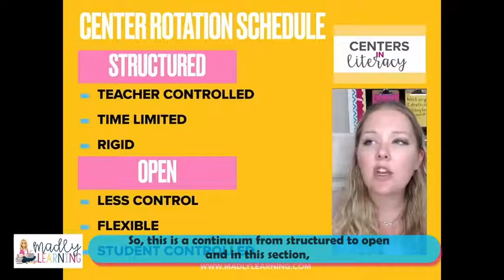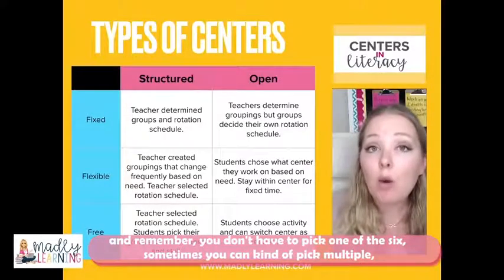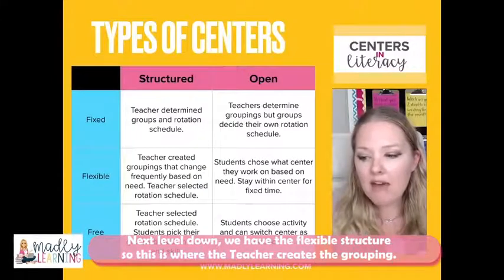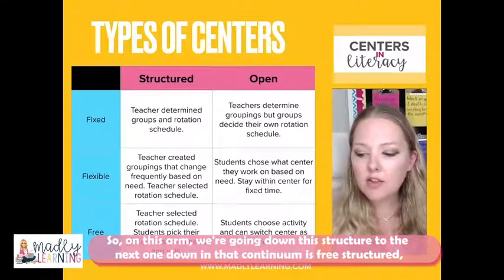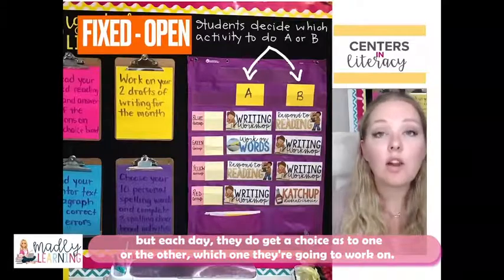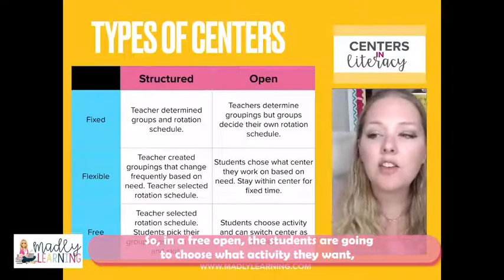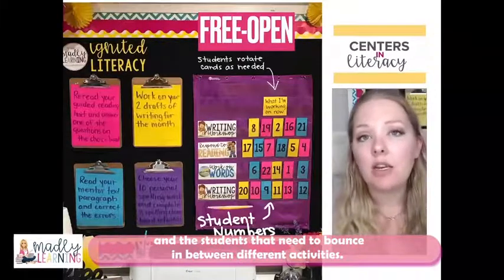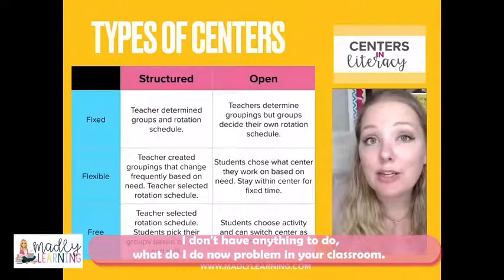EP142: 6 Different Types of Centers in your Journey Literacy program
Did you know that there was more than one way to run your centers in your grade3-6 classroom?

I have 6 different ways that you can run centers in your junior classroom.

These look at two different factors in using centers.

1) Rotations

2) Groupings

I have a simple matrix for you that looks at what centers look like on these continuums.